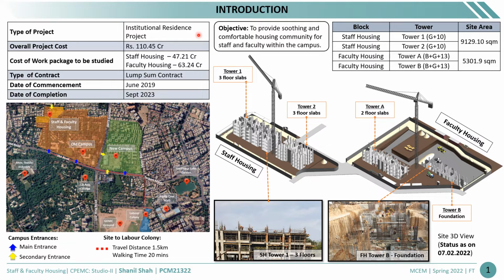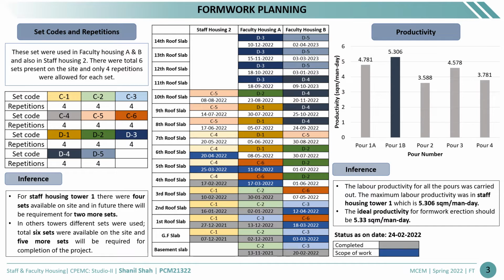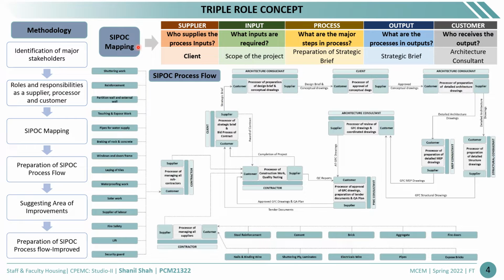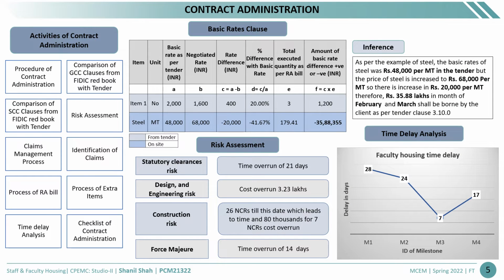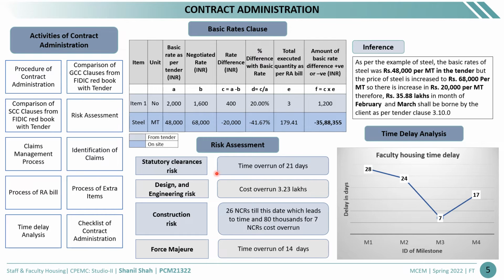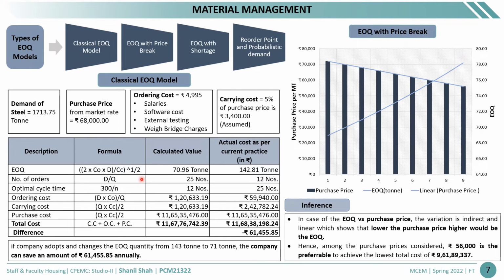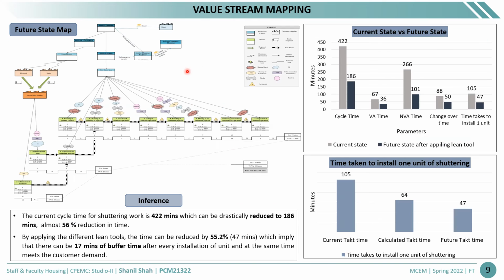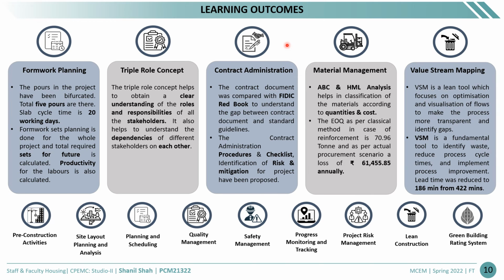Studio 2: CPEMC Institutional Residence Project by Shanil Shah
The Construction Project Execution, Monitoring and Control studio of Master’s in Construction Engineering and Management focuses on the execution phase which is the most important aspect of the construction project life cycle. This phase is performed within the boundaries of time, cost, quality and safety, as defined and expected by the client. For this studio, institutional residence project has been selected. The scope of work for this project is the Staff and Faculty Housing. The Construction processes are examined from the viewpoint of knowledge domains such as  construction quality management, construction safety management, construction planning and control, and lean construction, among others. Site observations (photographs and videos), contract documents, quality assurance and control plan, safety management plan, rate analysis, checklists, and formats used for monitoring and controlling different construction processes were all collected as part of the analysis. The interaction with many stakeholders on the construction site, such as client representatives, project management consultants, contractors, subcontractors, quality managers, safety managers, and so on, enhanced this studio's experience. The collected data were analysed from the perspective of different concepts, tools, techniques and along with the suggestions for improvements to be discussed in the studio setting.